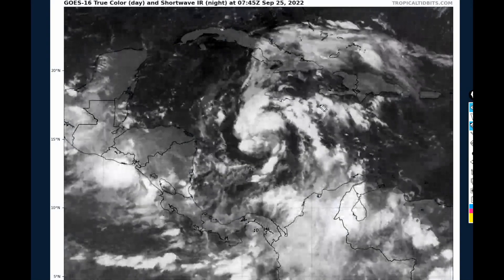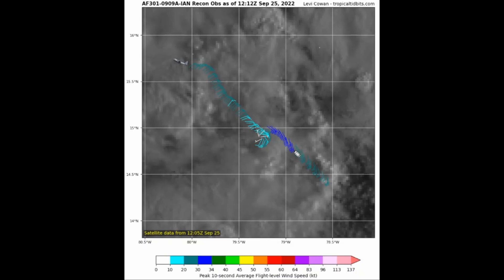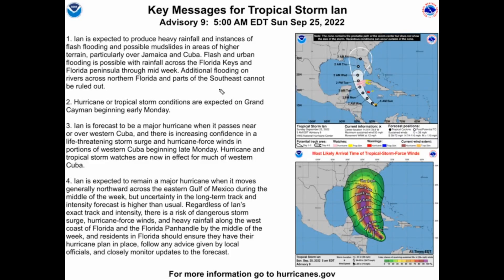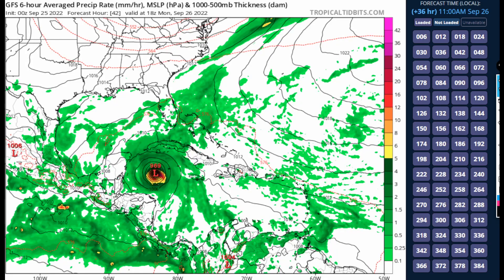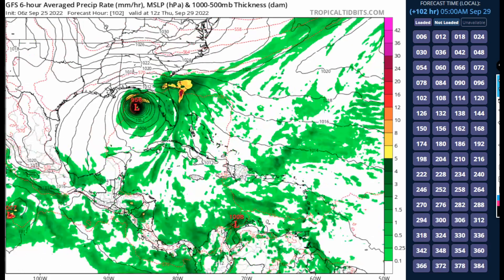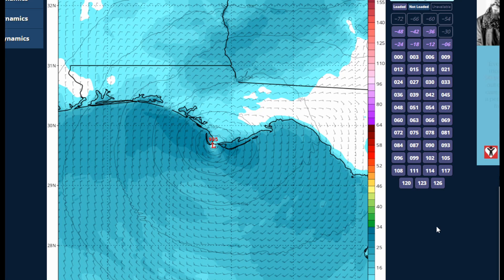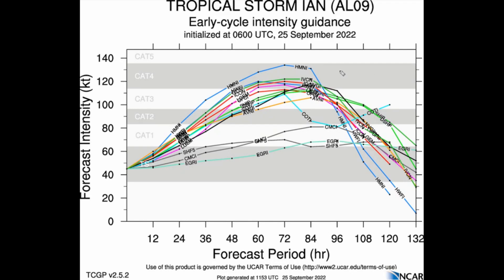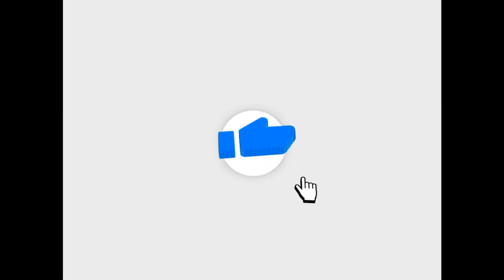Ian Still Poised To Rapidly Intensify Soon In the NW Caribbean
Tropical storm Ian this morning is a big struggle as the LL circulation and the ML circulation are still misaligned and not well stacked, likely due to some westerly un-detected wind shear that the models are not picking up on very well, also mid-level dry air intrusions due to some of this shear maybe preventing the tropical storm Ian to better organized. But the question still remains, will Ian take advantage of the conducive environment and rapidly intensify?

Video Chapters:
0:00 - Intro
0:13 - Ian Looks Poor On Satellite
1:31 - Latest Recon Data
2:52 - Latest NHC Products
7:13 - Models In Better Agreement
10:42 - Still Bullish Hurricane Models
14:25 - Latest Intensity Guidance
16:10 - Latest Track Guidance
17:18 - Outro